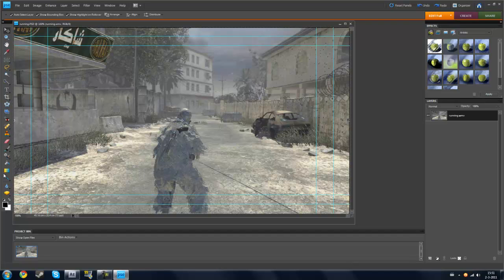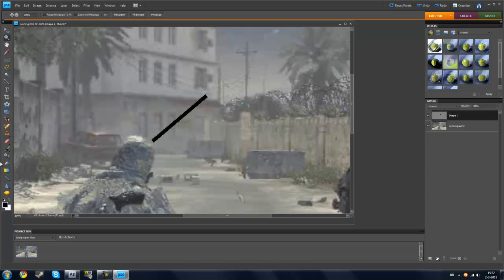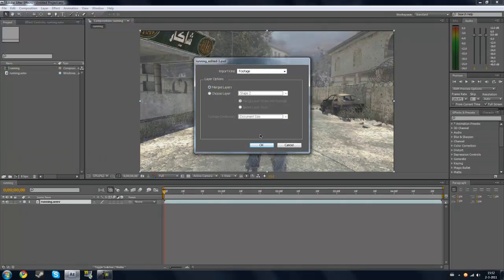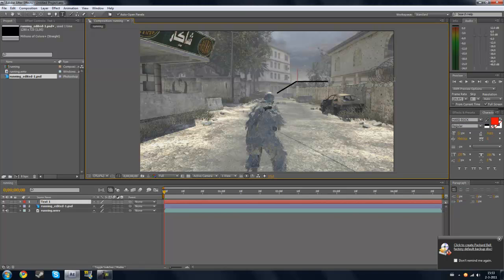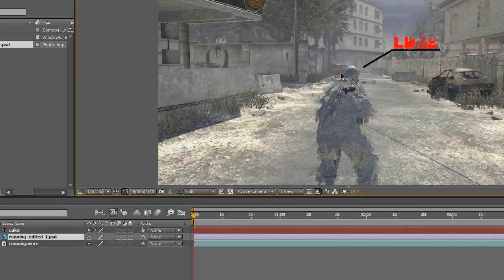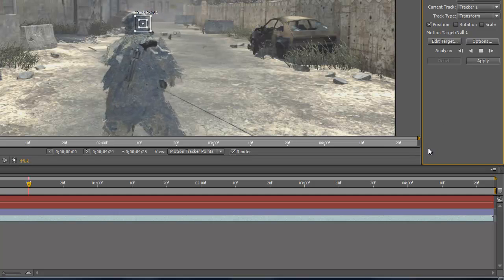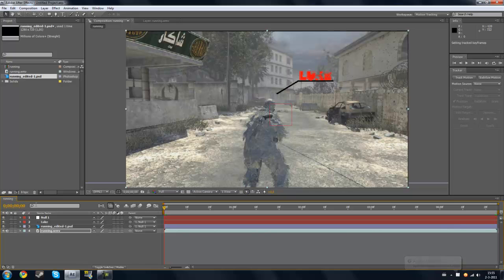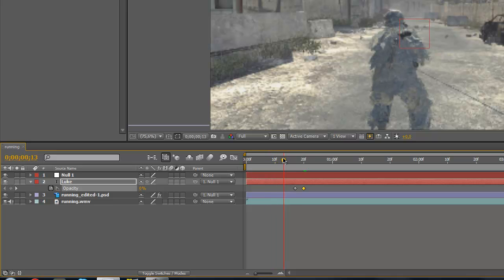MW2 Motion tracking tutorial (Adobe After Effects CS4)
Lukeownz presents a new tutorial video thats shows you a motion tracking effect.

Please let me know what you think of it!

If you want to play with me or so. add me on steam skype or xfire or PSN.
It only takes a couple of seconds but means soo much to me.
Steam: Naughty_devil424
Skype: Lukeownz424
Xfire: Lukeowz
PSN: Lukeownz424